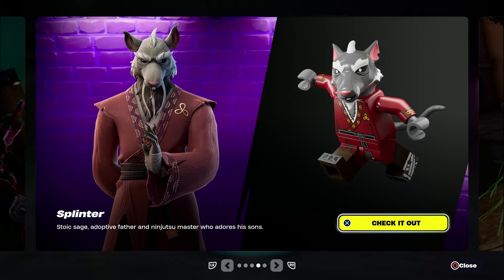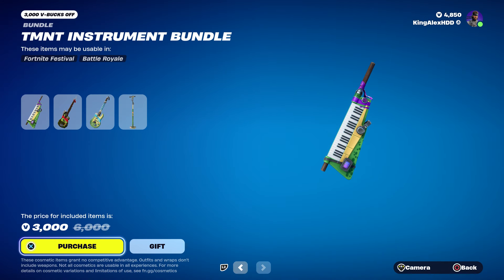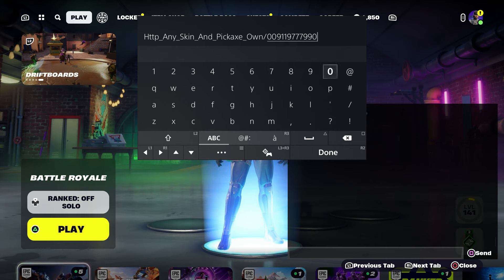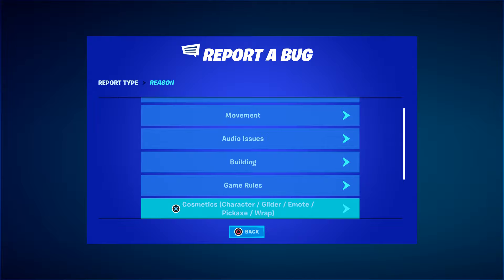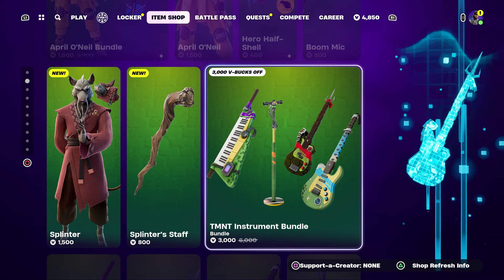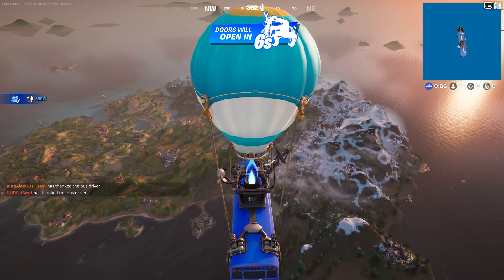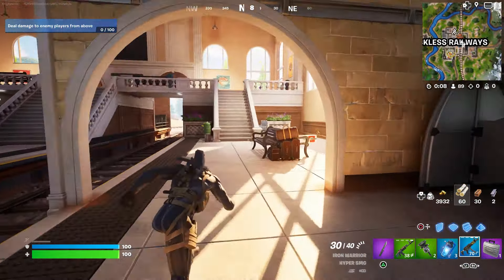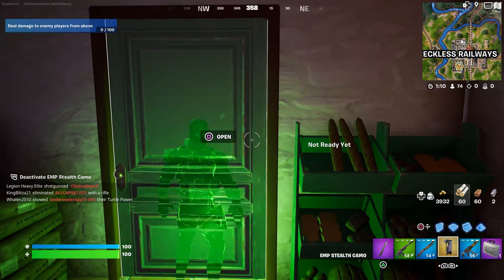How To Get TMNT Instrument Bundle NOW FREE In Fortnite (Unlocked Keytar, Bass, Guitar, Microphone)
How To Get Half-Shell Sai-Tar Bass NOW FREE In Fortnite (Unlocked Half-Shell Sai-Tar Bass)